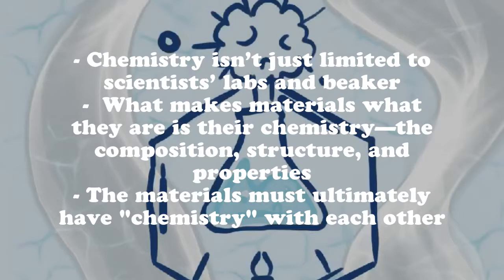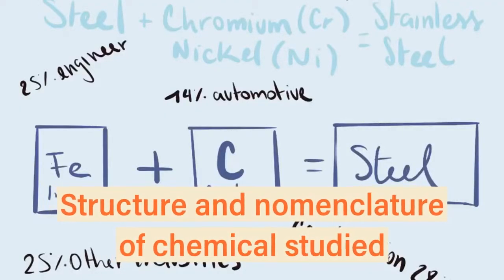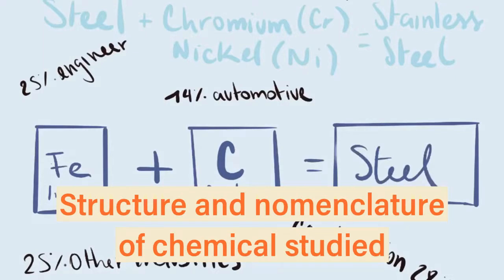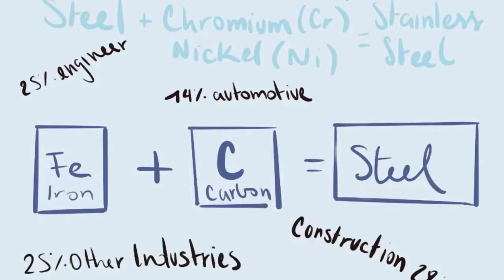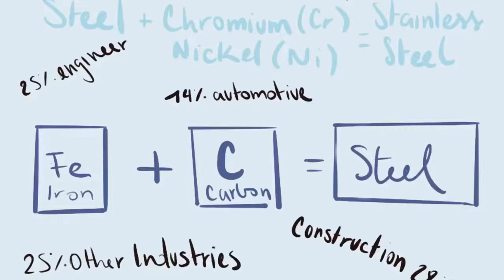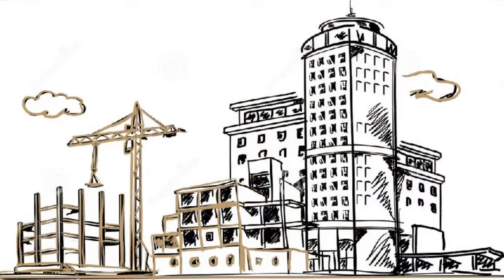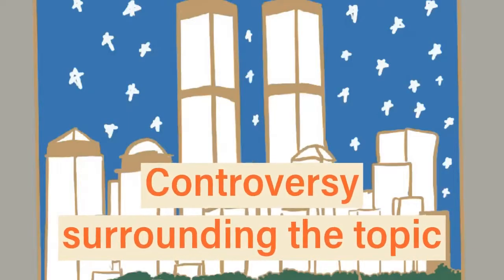Isabel Leal - Composition and Relation with Materials in the Construction Field